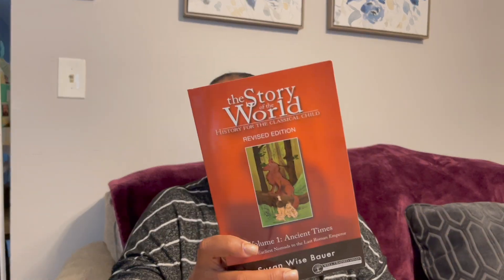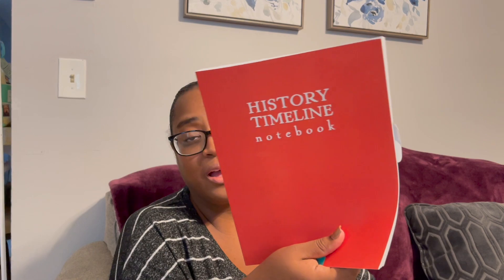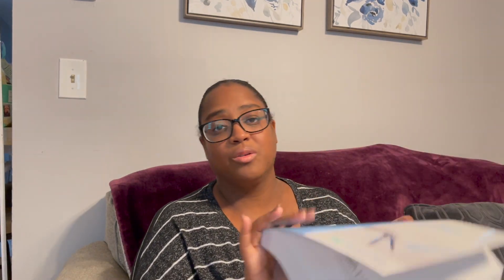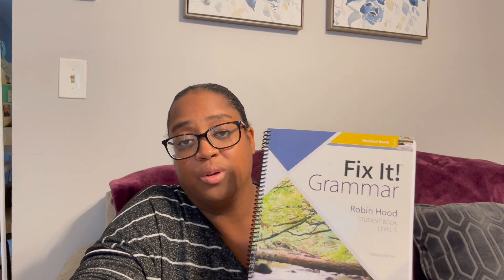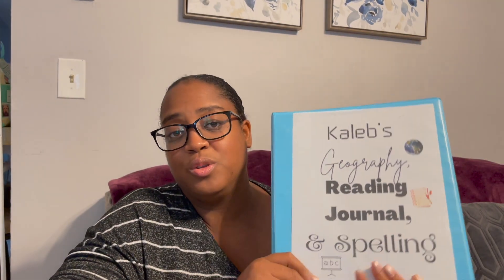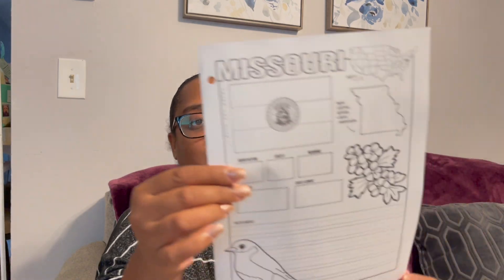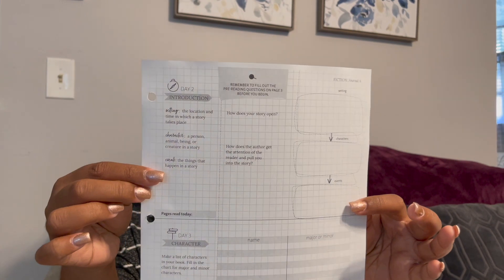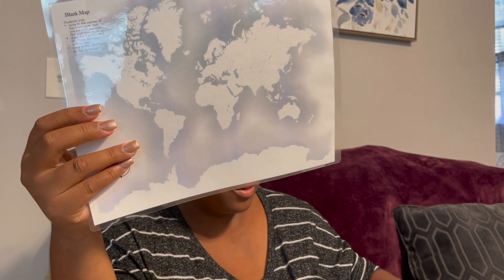HOMESCHOOL 7TH AND 8TH GRADE CURRICULUM CHOICES FOR THE 2022-23 SCHOOL YEAR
Let's jump into all the things that I am using for my upper elementary kids this coming school year. All the school books and pretty things.

Places I purchased the things mentioned:
I did not find the geography websites.

IEW WRITING AND FIT IT GRAMMAR: This product is for 6-8th grade.

Geography Map:

IF I MISSED ANYTHING, LET ME KNOW AND I WILL POST IT.

Hi, my name is Frances. I am a stay-at-home homeschooling mom of four. We are in our 3rd year of homeschooling and enjoying all parts the good and bad as we grow closer together as a family.

Here on my channel, I talk about all things that deal with homeschooling, and a little bit of motherhood from the heart of a Christian mom.

I love to share things to help mom conquer their everyday struggles. I have been a mom for 22 years and growing and loving the journey more and more every day. If you have any questions on motherhood or homeschooling please reach out to me at my email and drop a question and I will schedule it as one of my videos.

💜Important Information:
• From time to time, I do have sponsors for videos which I will mention. Regardless of if a video is sponsored, any thoughts or opinions shared are expressed through what I thought about the products.
• From time to time, I share affiliate links where I earn a small commission, these links cost nothing extra to you and help support my channel so I am able to continue making great content for you!
• FTC: Ladles & Lilies (Formally His Love Her Home) is a participant in the Amazon Services LLC Associates Program, an affiliate advertising program designed to provide a means for sites to earn advertising fees by advertising and linking to Amazon.com. All items shown in the video are purchased on my own, and all opinions expressed are my own.